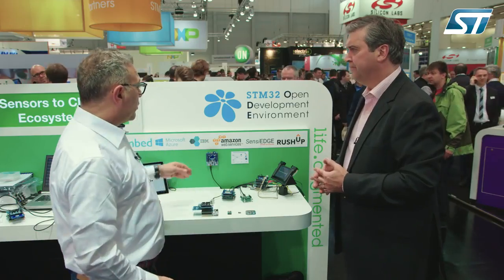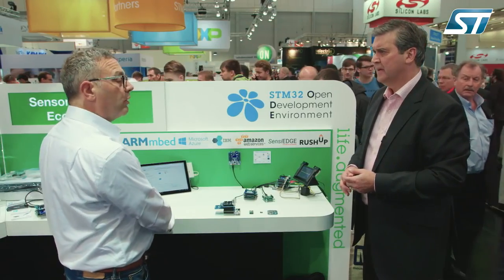Cloud Connectivity out of the box!